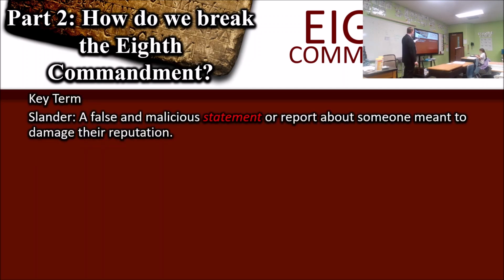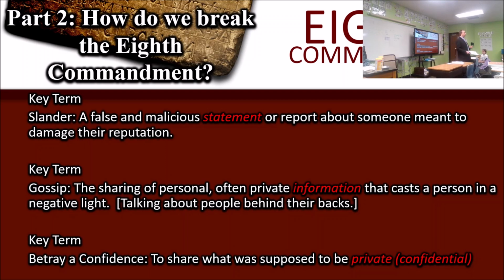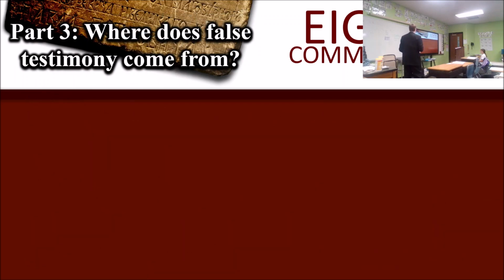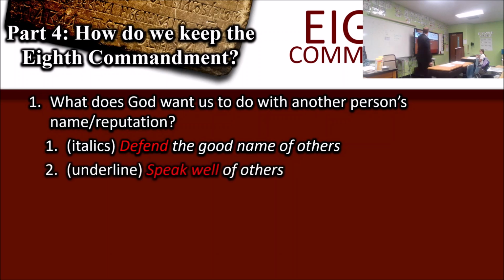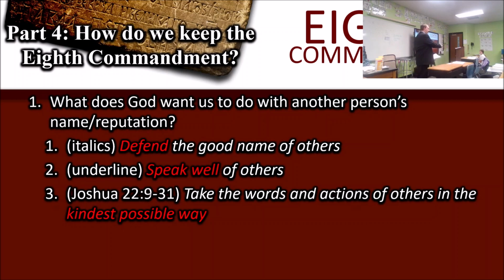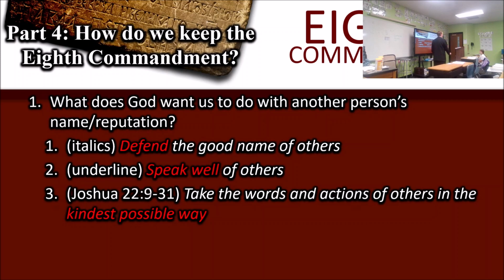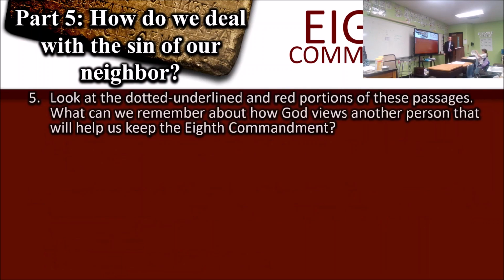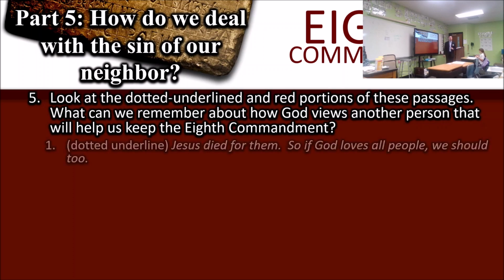Lesson 27: Eighth Commandment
In this video, we will look at the Eighth Commandment.